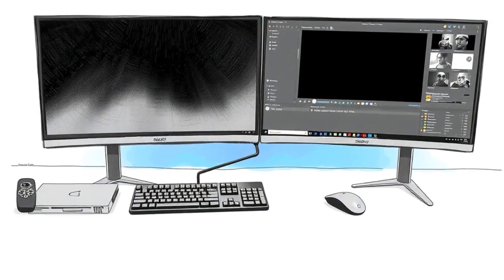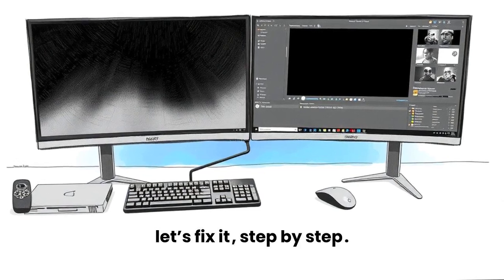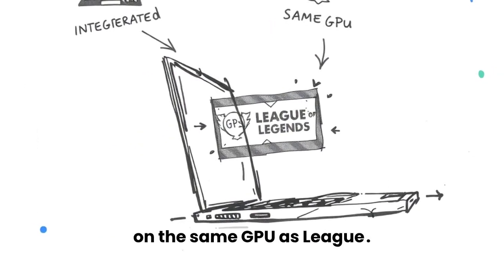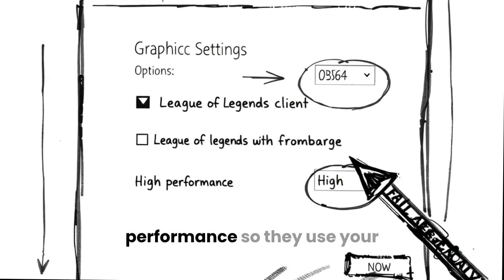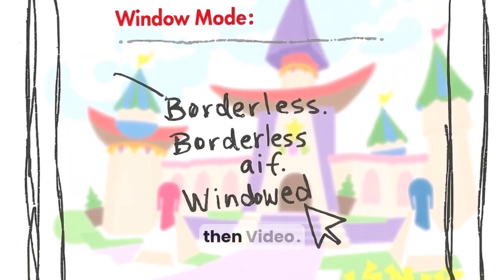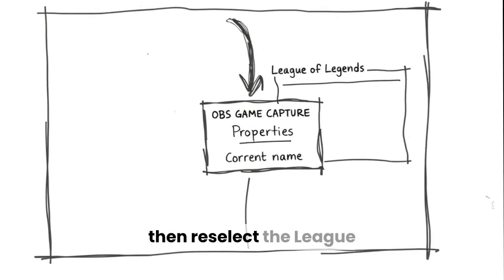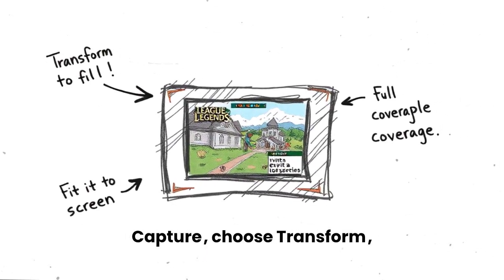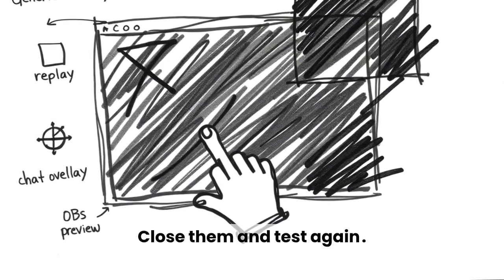How To Fix OBS Black Screen Game Capture League Of Legends (Quick & Easy)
Getting a black screen in OBS when capturing League of Legends? This quick and easy guide shows you how to fix game capture issues by adjusting OBS settings, client/window modes, and permissions. Follow these simple steps to start recording or streaming LoL without any black screen problems!